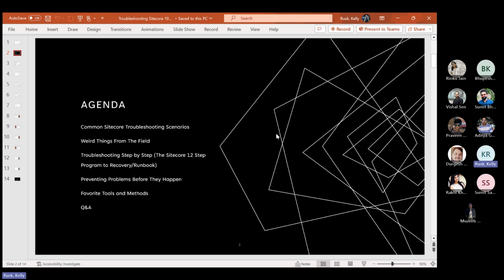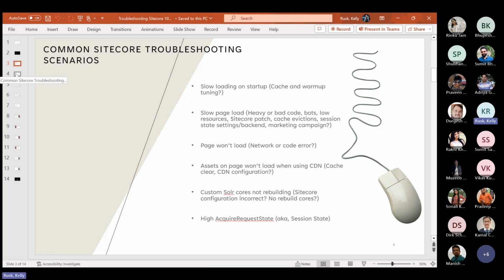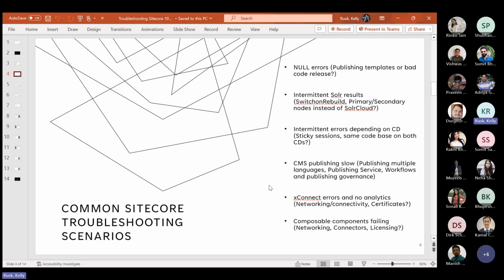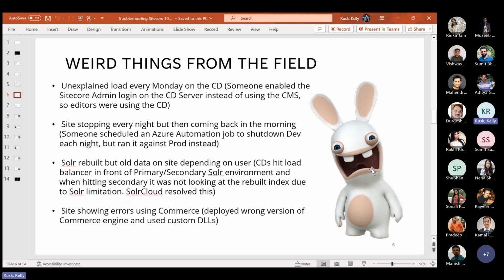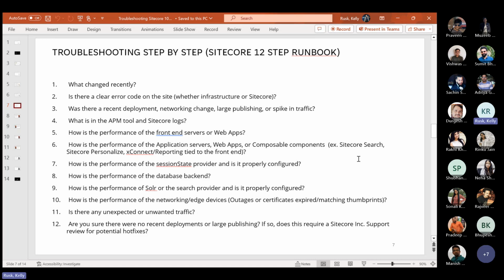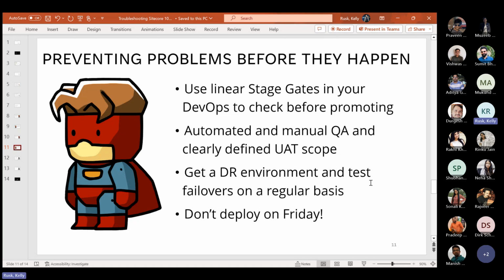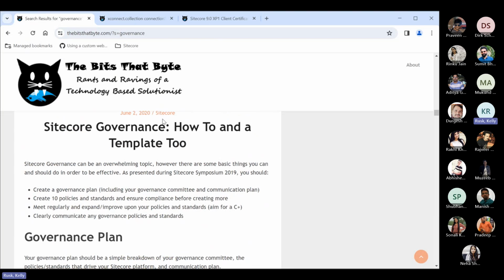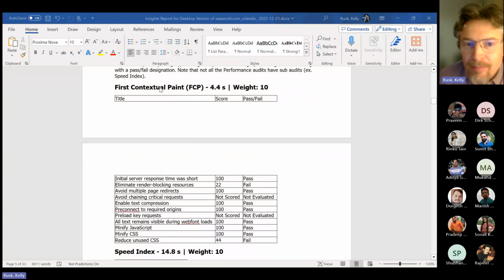Sitecore User Group Jaipur Meetup | February 23 2024 | Kelly Rusk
Event: Sitecore Troubleshooting 101

About: Ever struggle with Sitecore issues? Who hasn't!
In this session we will dive into the logic and tools to resolve Sitecore issues faster.
In this session you will:

- See real world examples, from the field, on how the majority of issues aren't the Sitecore platform, but the surrounding infrastructure, network, or custom code/components
- Learn common troubleshooting mistakes and how to manage a crisis
- Get a troubleshooting runbook and learn what tools help focus on an issue faster